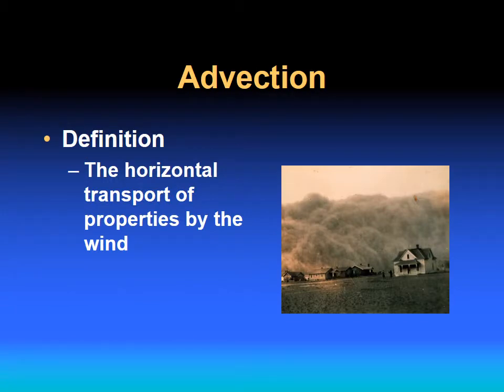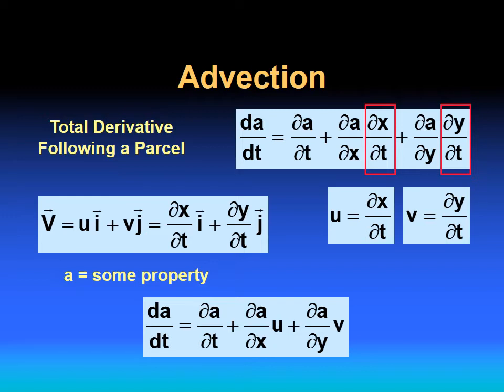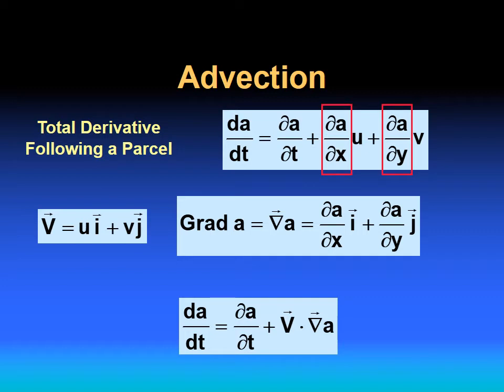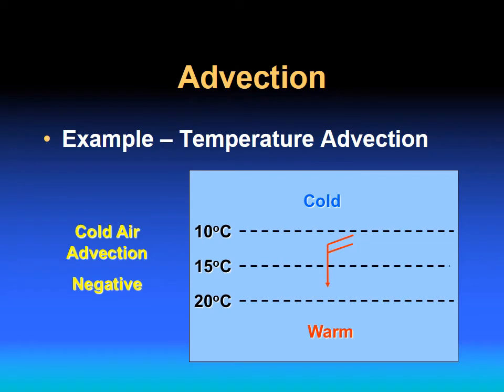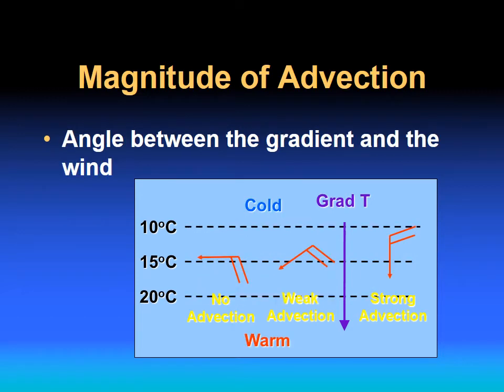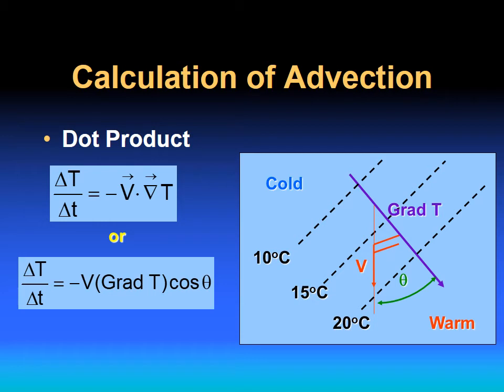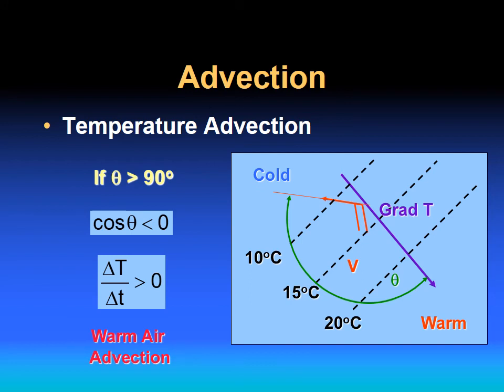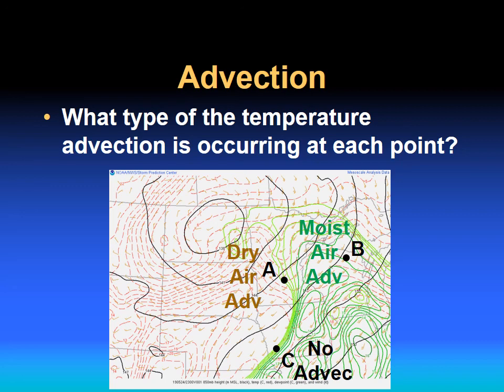ATSC 210 Lab 6 Advection